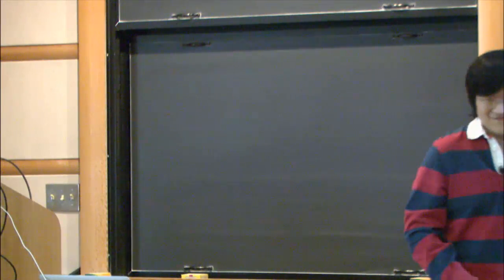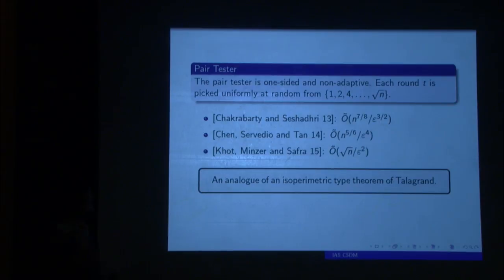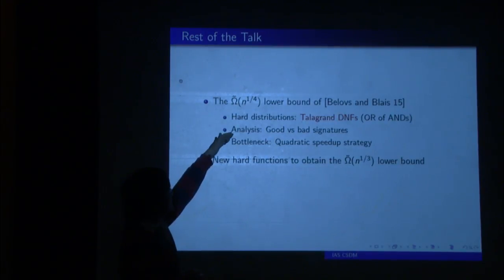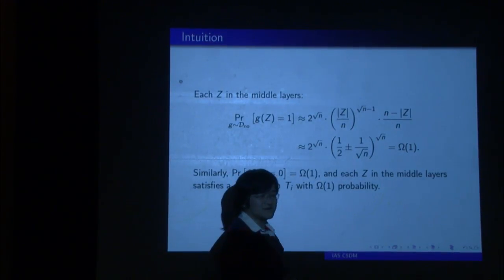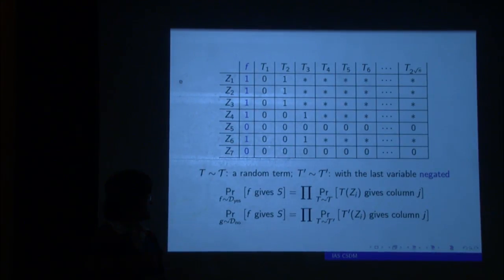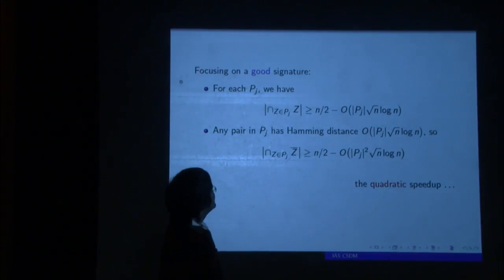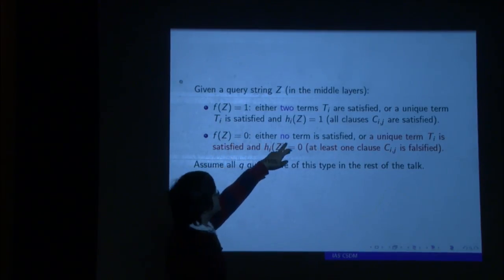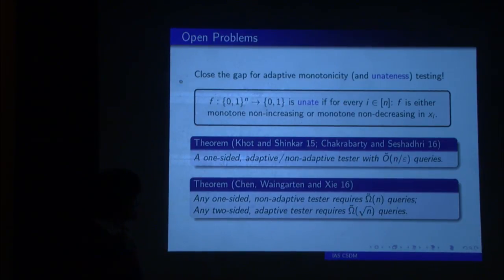On the query complexity of Boolean monotonicity testing - Xi Chen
Topic:On the query complexity of Boolean monotonicity testing
Speaker: Xi Chen
Date: October 24, 2016